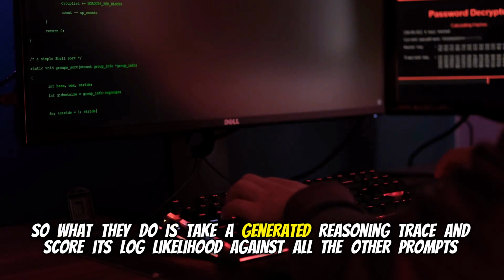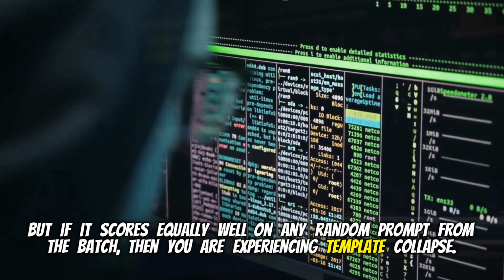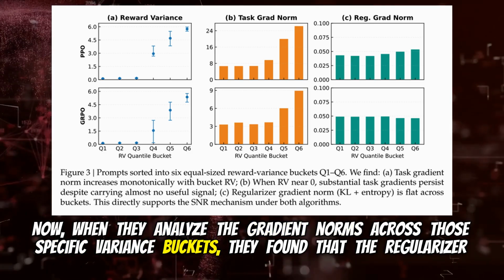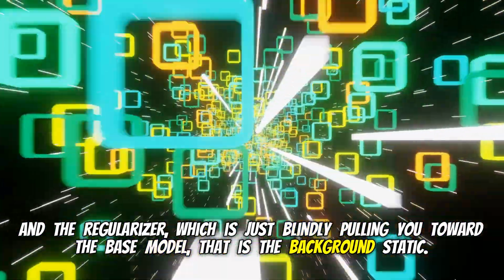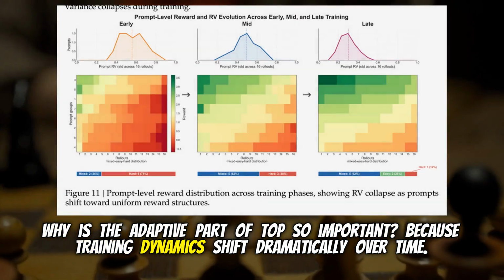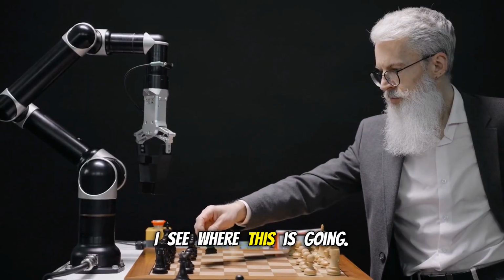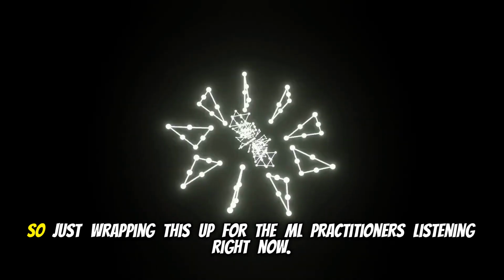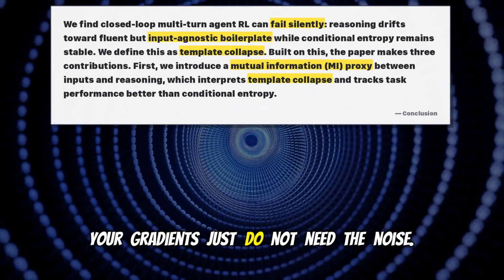RAGEN-2: Reasoning Collapse in Agentic RL (Apr 2026)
Title: RAGEN-2: Reasoning Collapse in Agentic RL (Apr 2026)

Summary:
The paper identifies 'template collapse' in agentic Reinforcement Learning (RL), a failure mode where multi-turn LLM agents produce diverse-looking but input-agnostic reasoning. It introduces Mutual Information (MI) as a diagnostic tool and proposes SNR-Aware Filtering—a method that uses reward variance to prioritize high-signal prompts—to restore input-conditioned reasoning and improve task performance across planning, math, and web navigation tasks.

Key Topics:
- Reinforcement Learning
- LLM Agents
- Template Collapse
- Mutual Information
- Signal-to-Noise Ratio (SNR)
- SNR-Aware Filtering
- Reasoning Diversity

Chapters:
00:00 - Introduction and Summary
01:20 - Entropy vs Mutual Information
02:43 - Four Quadrants of Reasoning
03:42 - Defining Template Collapse
04:54 - Efficient MI Proxy Scoring
07:09 - Metric Performance Correlations
08:04 - Gradient Tug-of-War Dynamics
09:40 - Signal-to-Noise Ratio Analogy
10:42 - Implementing SNR-Aware Filtering
11:48 - Theorem J1 Mathematical Breakdown
13:36 - Large-Scale Multimodal Results
14:58 - Critical Fixes for GRPO
16:11 - Environmental Success Results
17:32 - Final Summary and Outlook